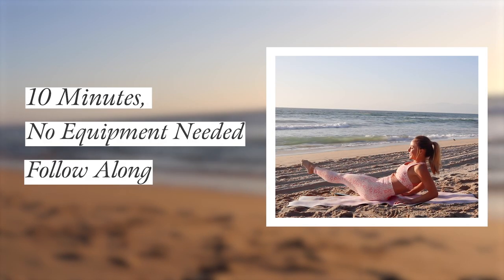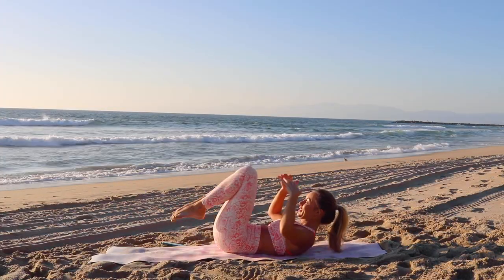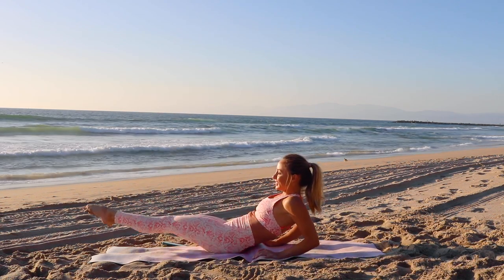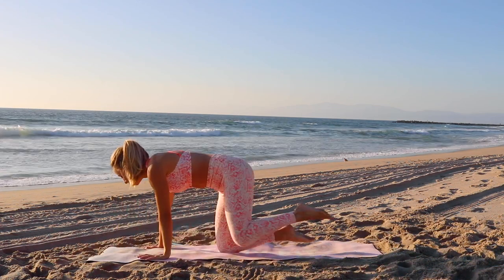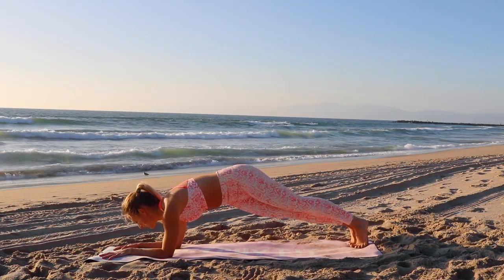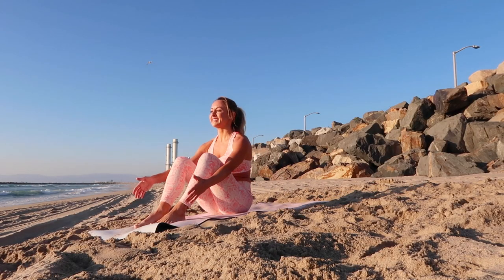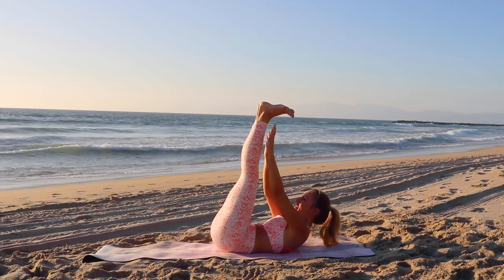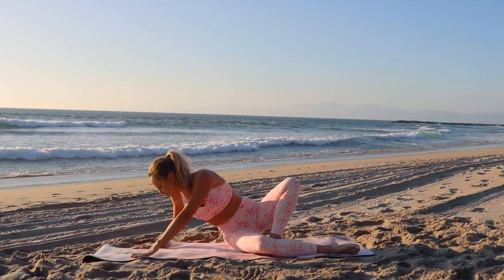Everyday Core & Ab Pilates Sculpt | 10 Minute Follow-Along At Home Workout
Hi Love!

Sculpt your core with this everyday ab Pilates workout. This quick and effective class will activate your deepest core muscles for ultimate strength and tone.

★ The #1 Daily Fitness & Yoga App - STRETCHY FIT App by Action Jacquelyn.
Exhausted from having to decide what to do for your workout each day, but want fast results? I've gotchu girl. This will make your life so much easier and get you strong and toned in no time!

My outfit is from Fabletics! And when you join VIP today, you get your first 2 bottoms for only $24! Use my special link here to join

Want to De-Bloat & Lose Weight? Join my 6-week group coaching nutrition program.

~BARRE TONING~